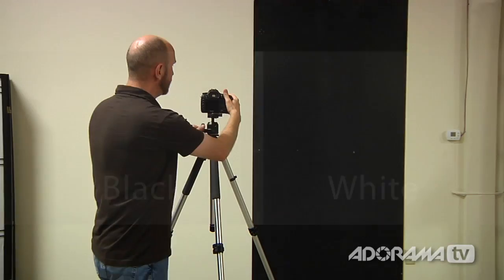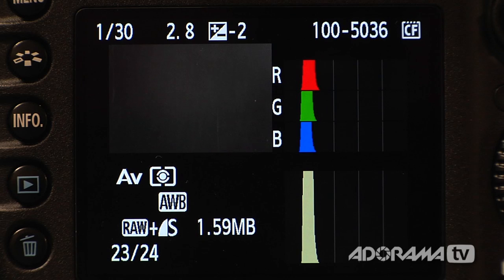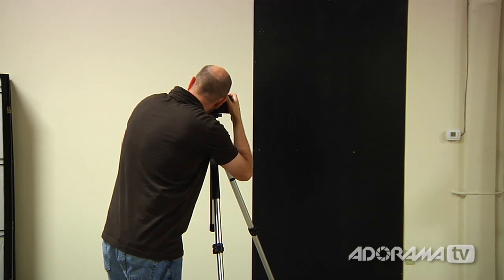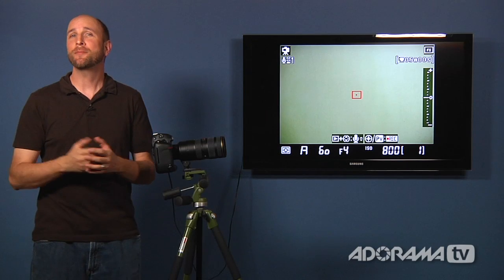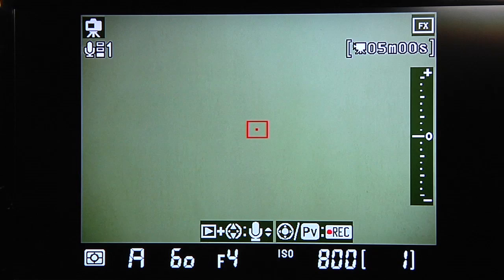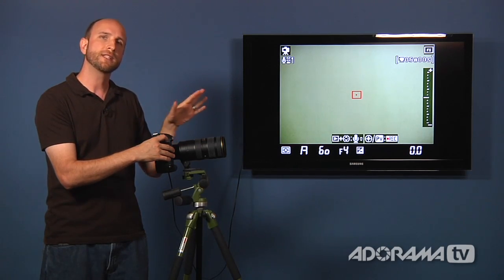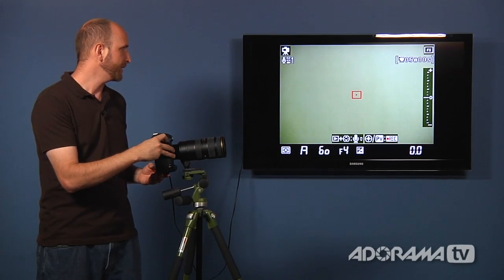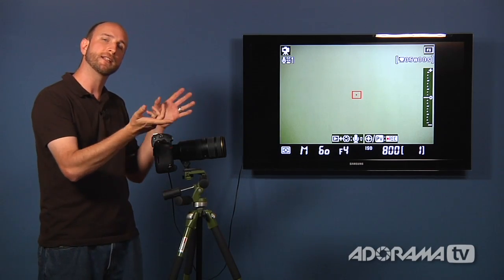Digital Photography 1 on 1: Episode 26: Metering Part 2: Exposure Compensation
This week is the second episode in a four-part series about metering. In this episode, Mark will explain exposure compensation. He will also demonstrate this and show us how to use it correctly.